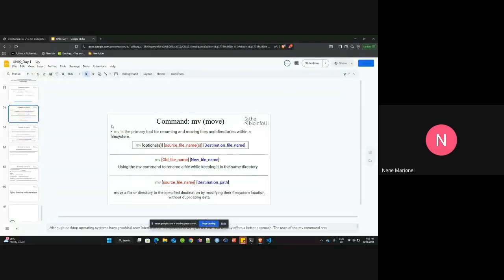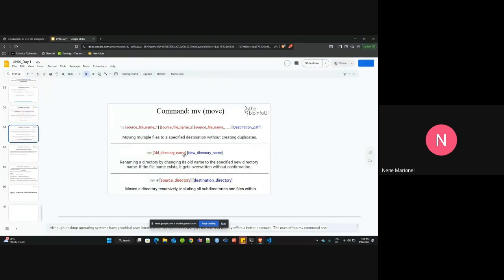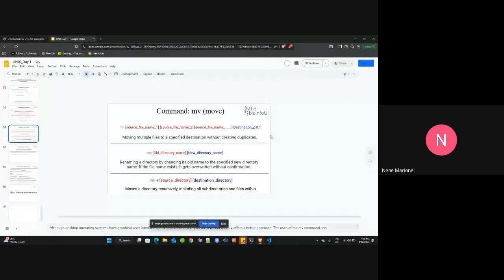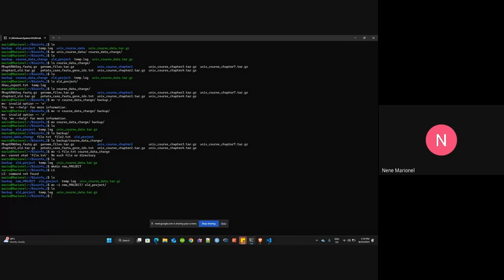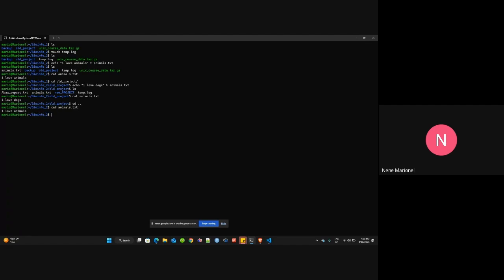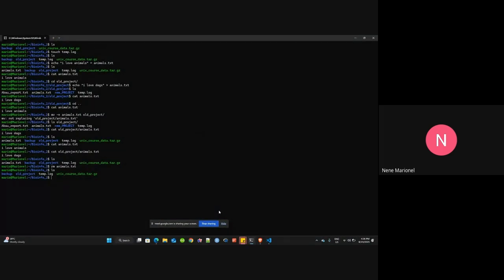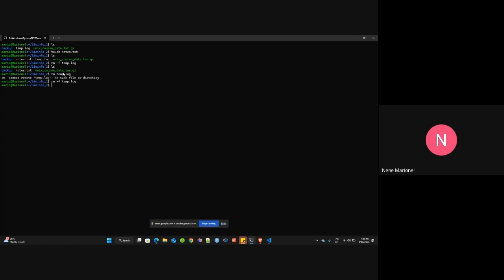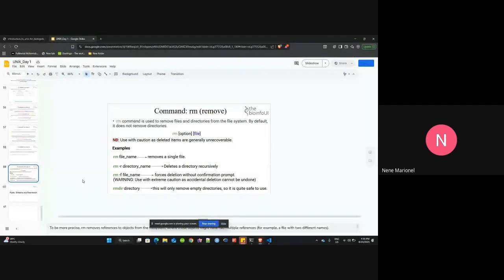Unix Command Line: mv and rm commands